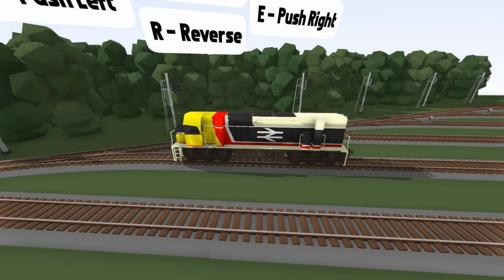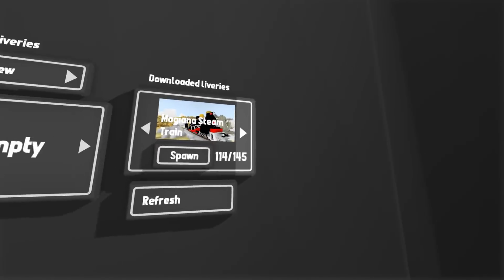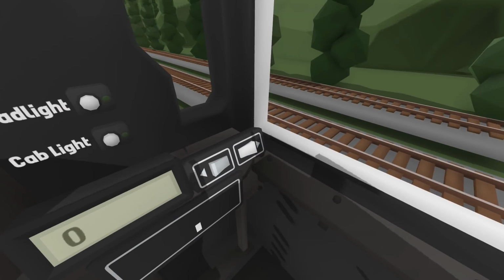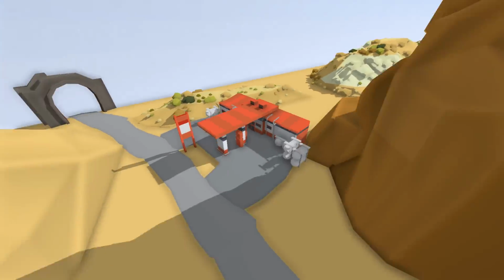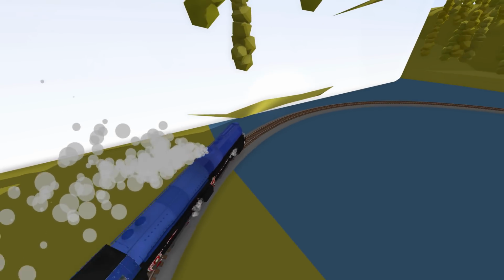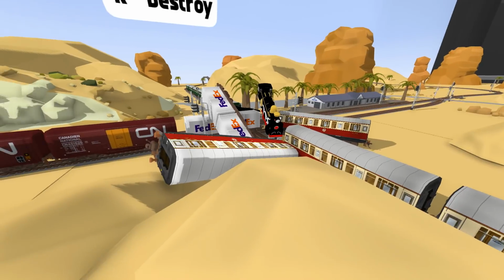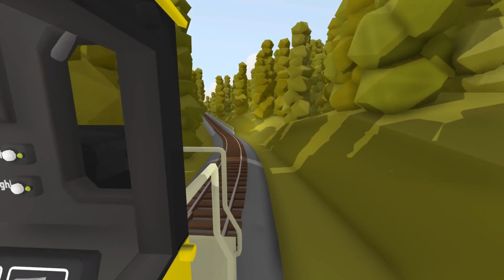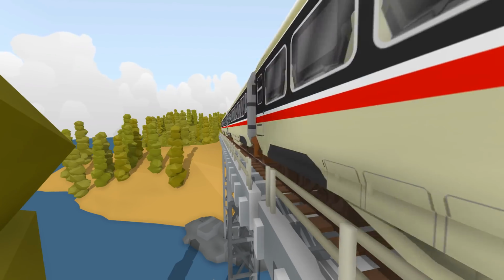TRAIN CRASHES FERRY! - Rolling Line VR Toy Train Simulator - Map (LONGER VIDEO)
Time to make a longer video of Rolling Line! I wanted to jump into someones map and basically make it my own. Add all of my own locomotives and cars and make them crash into eachother EVERYWHERE! Not that that happened ofcourse.

Features:
Play on both PC (without VR) and in VR (HTC Vive, Oculus Rift and Windows Mixed Reality)
Build and share your custom layouts on the Steam workshop
Share and download custom train paint-schemes on the Steam workshop
Dynamic weather

You can play with a keyboard a mouse just like any PC game or train sim, but if you have a VR headset (Oculus, Vive and WMR) connected then it will automatically launch in VR.

This railway is designed to look, feel and operate like a real hobbyists model railroad, with stylized switch boards to control the tracks, portable hand-held controllers to drive trains, and complete control over the rooms lighting.

Paint different colors and styles onto terrain, trees and tracks and place chunks of terrain to build hills and path ways.

You can share your layouts on the Steam workshop and easily download other peoples layouts.